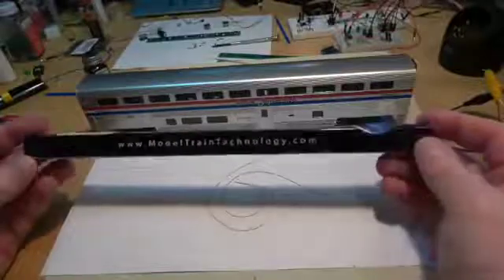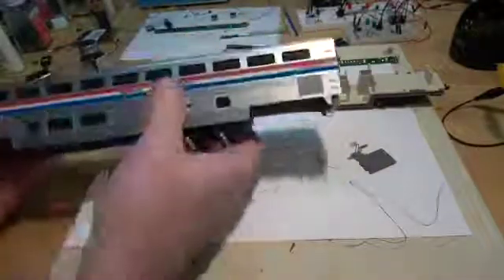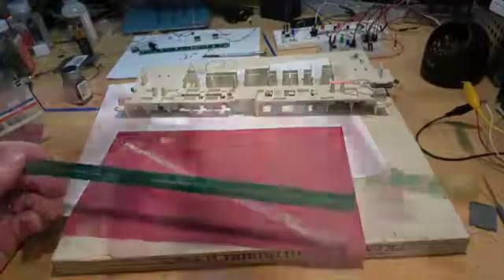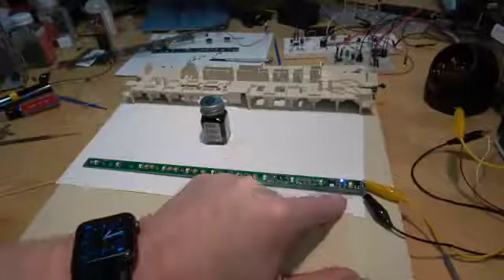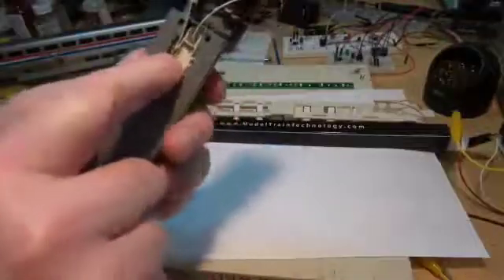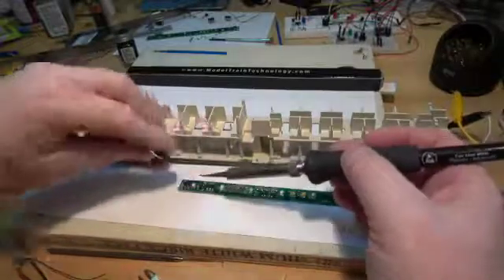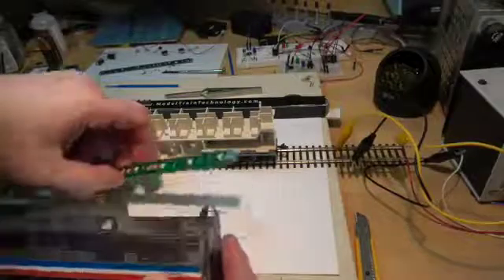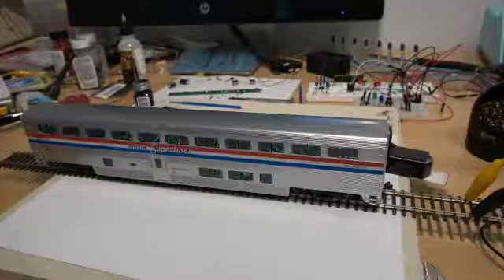HO Scale LED Light Board with DCC decoder Installation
The LED light board has an onboard DCC decoder, switching power circuit and anti-flicker technology. It's easy to install and operate.